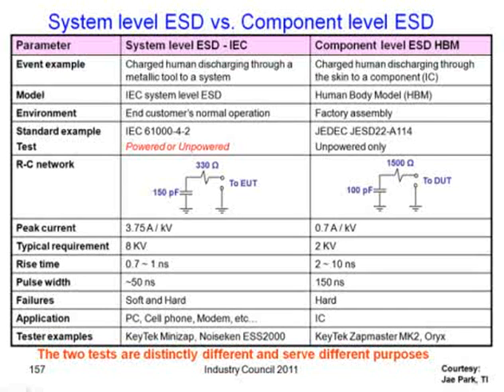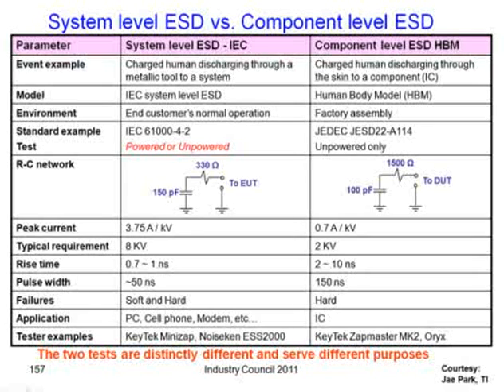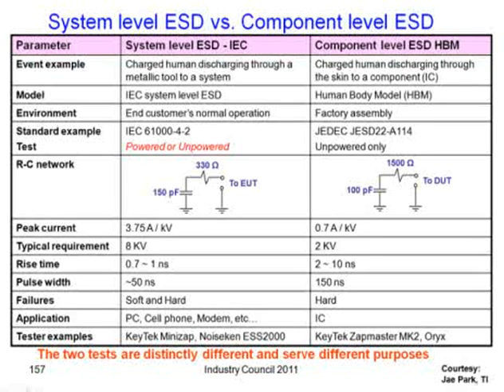ESD Electro Static Discharge clip123